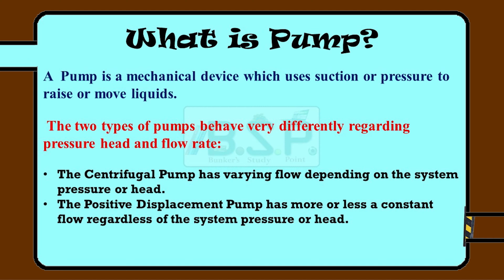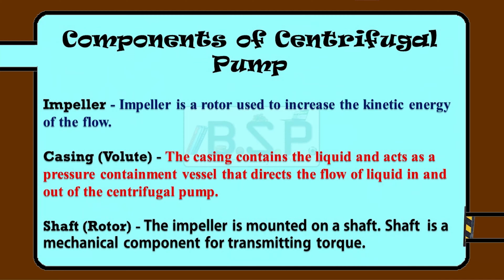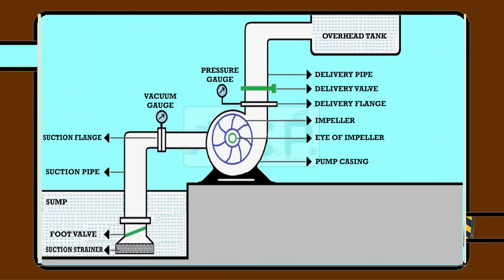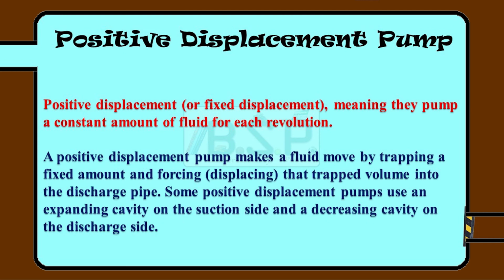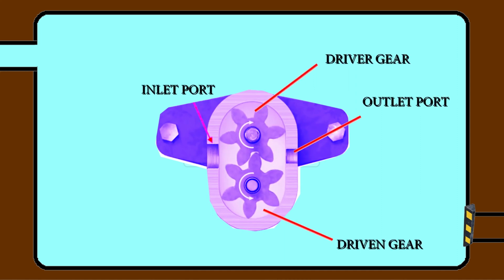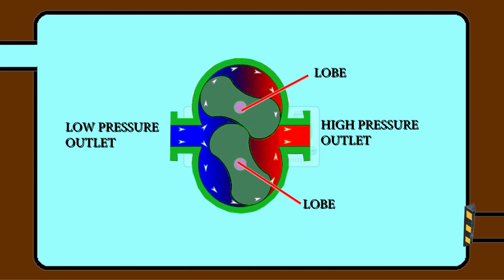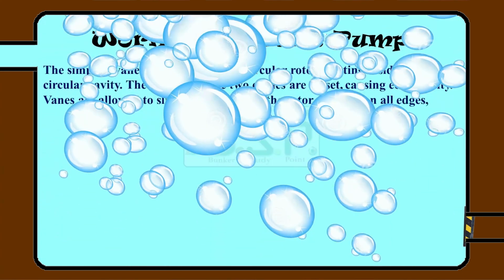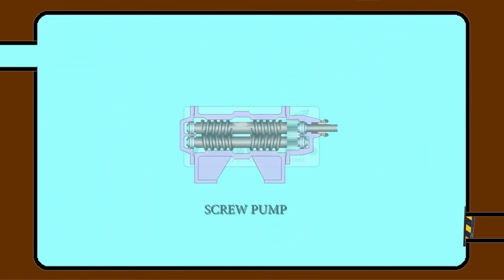PUMP AND ITS TYPES - FLUID MECHANICS - English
designed and animated by Manu Narula,  Aakash Tyagi
edited by Aishwarya Chauhan
Audio by Sumneet Kaur

covering
basic definitions
centrifugal pumps
positive displacement pumps
lobe pump and its working
vane pump and its working
screw pump and its working
gear pump and its working